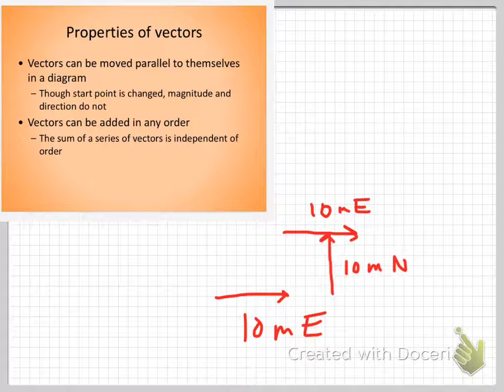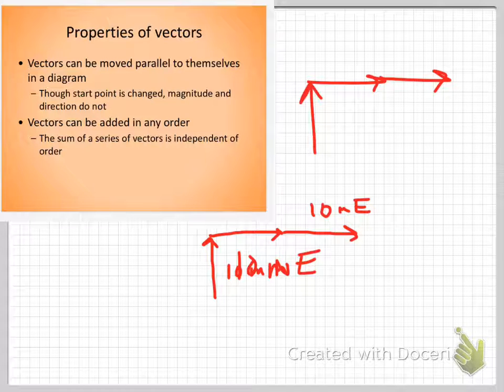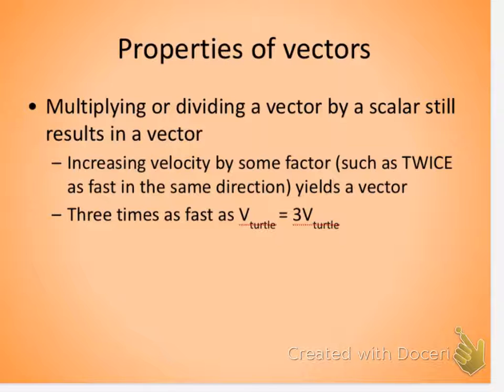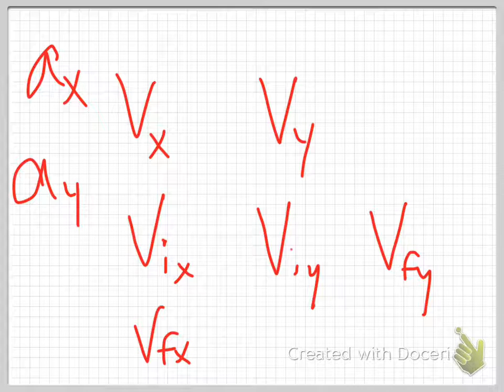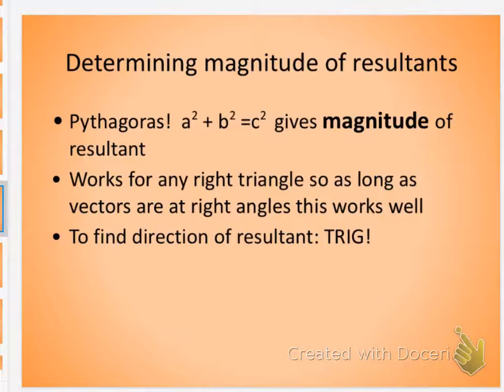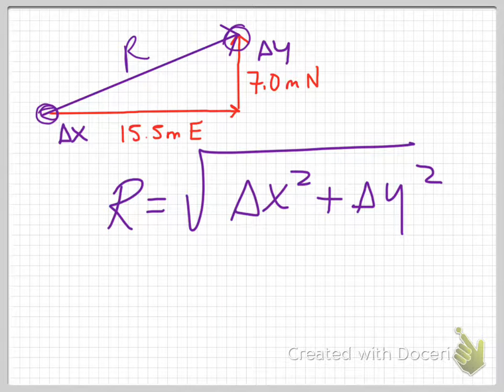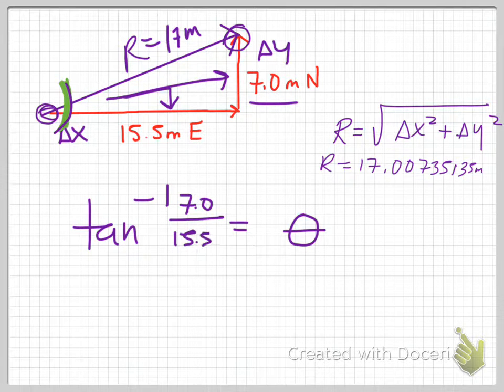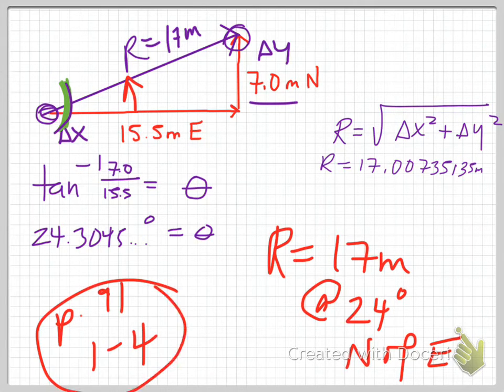physics 10-31-17 solving resultant vectors